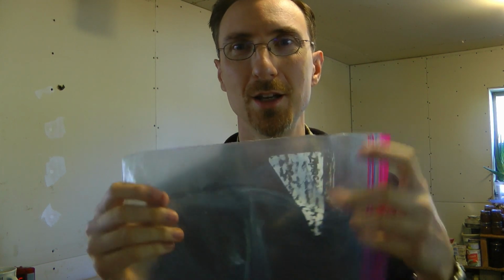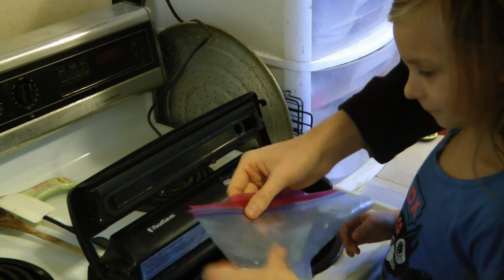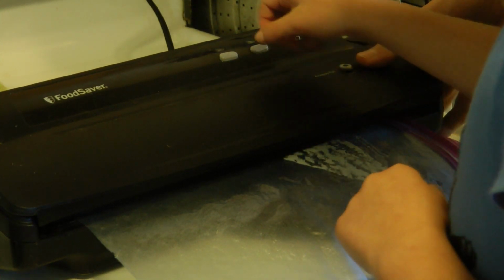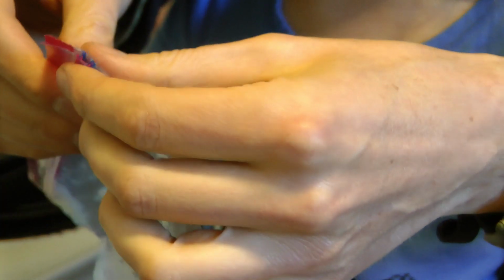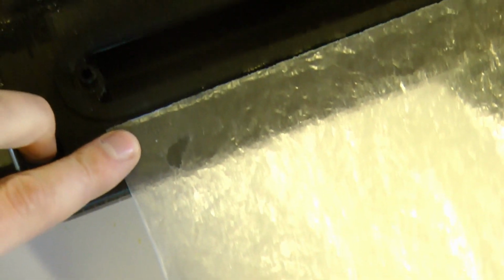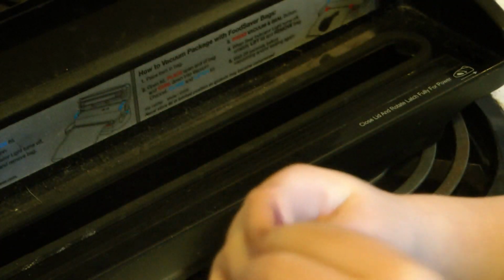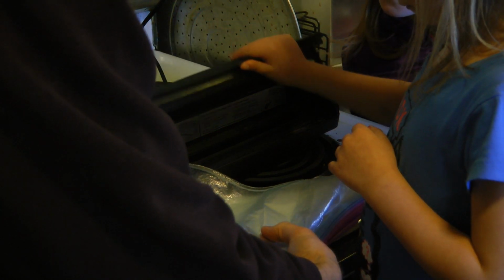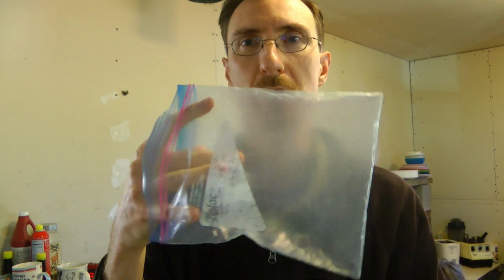Fixing Plastic Bags for Reuse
I show how to fix tears in plastic zipper bags to extend the useful life of them. This can save you lots of money and save the planet from garbage.